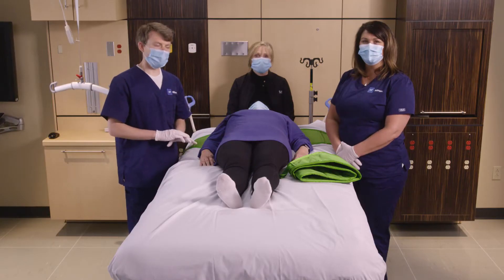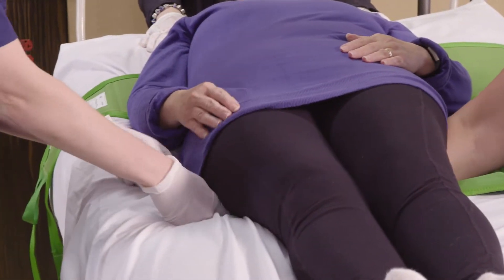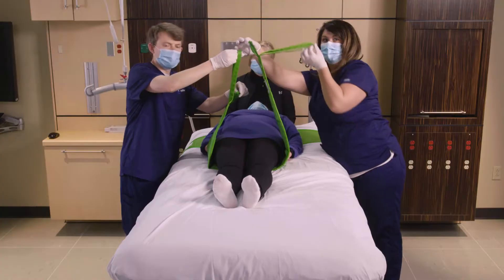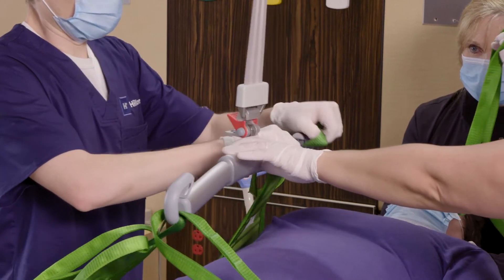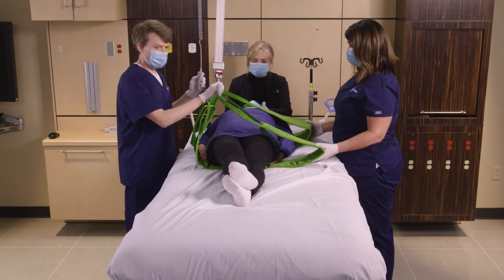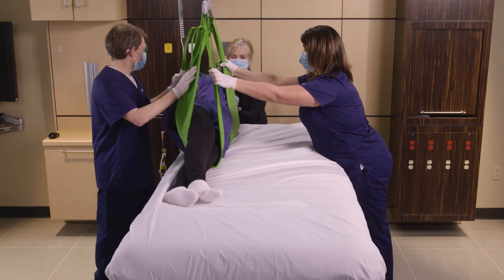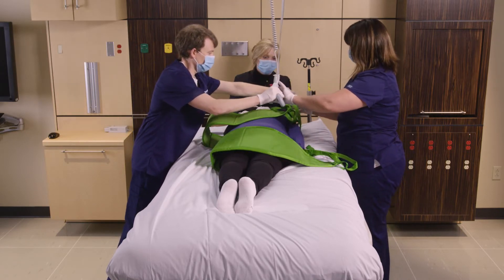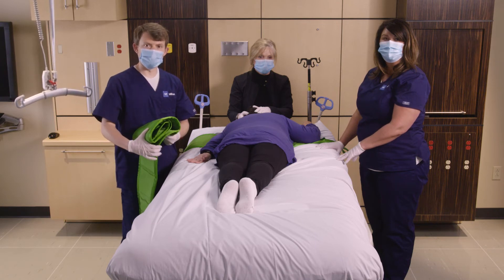MULTISTRAP Patient Lift Aid Patient Proning In-Service Video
In this in-service video, you will learn how to properly use the MULTISTRAP patient lift aid to support patient safety during patient proning. The video reviews how to:
• Place the straps beneath the patient
• Attach the straps to the slingbar
• Position the patient within the MULTISTRAP patient lift aid
• Turn the patient into a prone position